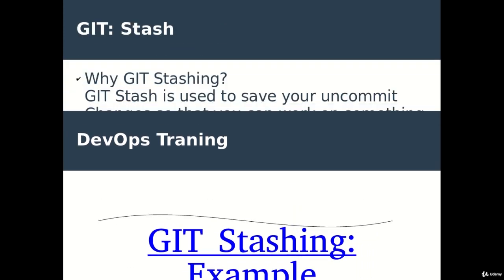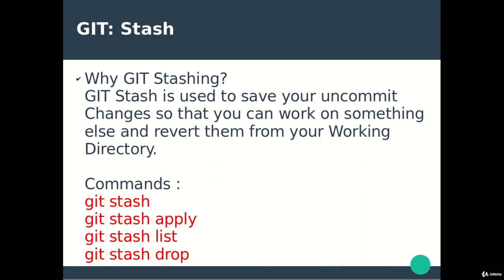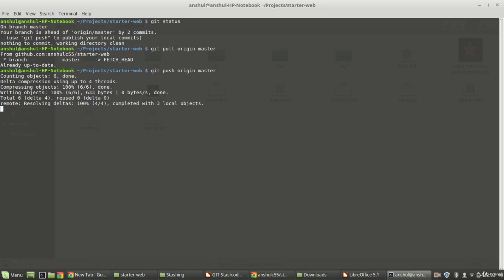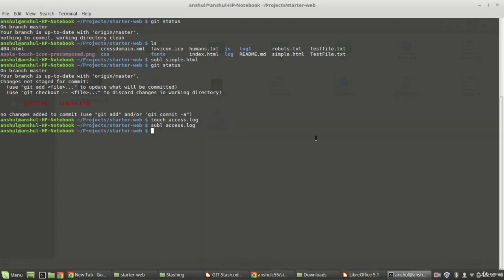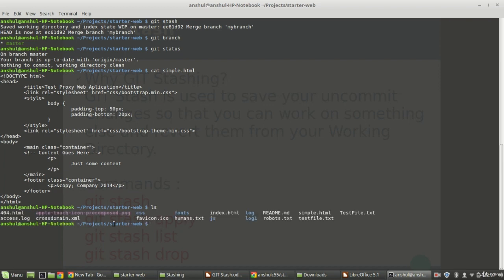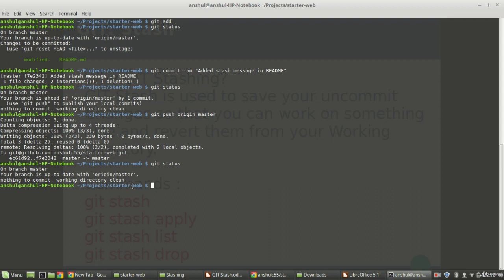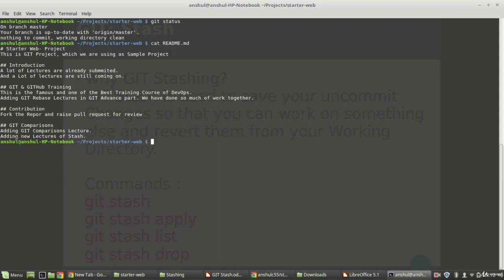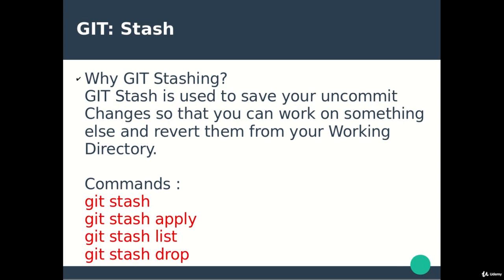53 GIT Stash with Example